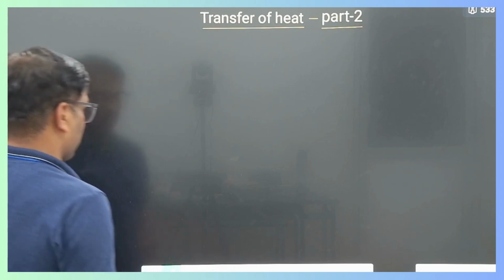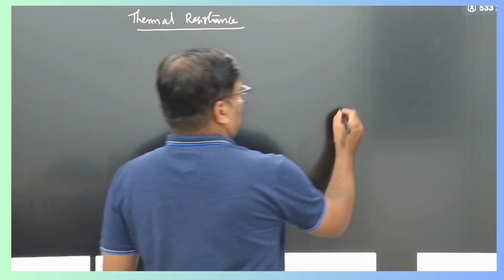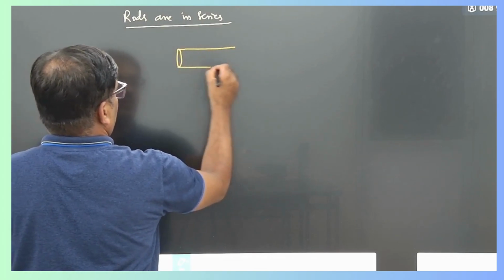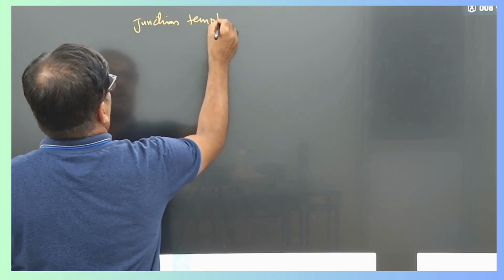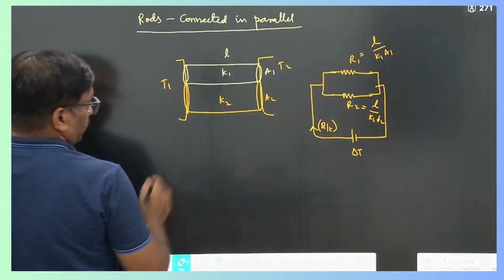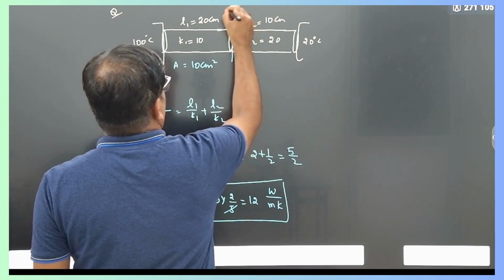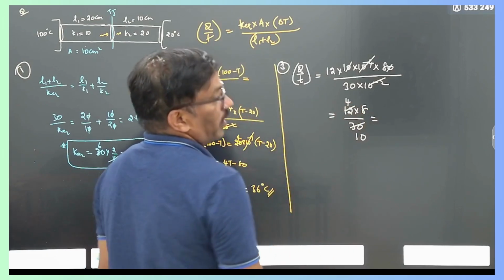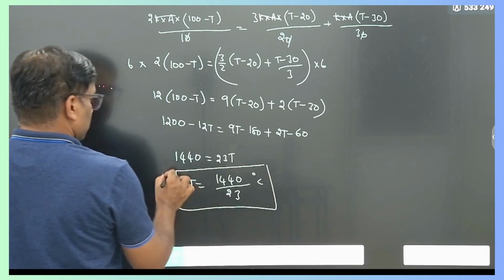Conduction-combinations of rods-Thermal Resistance-Transfer of heat Part-2 NEET / IIT-JEE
Transfer of heat Part-2-Basic to Advance NEET / JEE/IIT-ADVANCE,This video helps the students to understand Transfer of Heat conduction and Its application useful for neet /jee-mains /Advance

Links;//